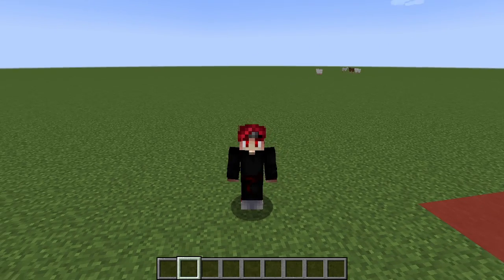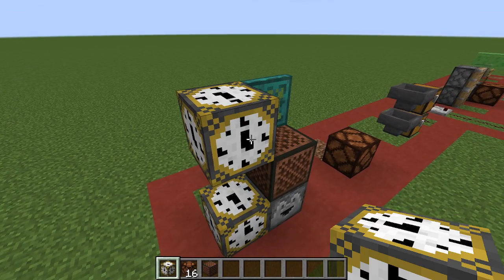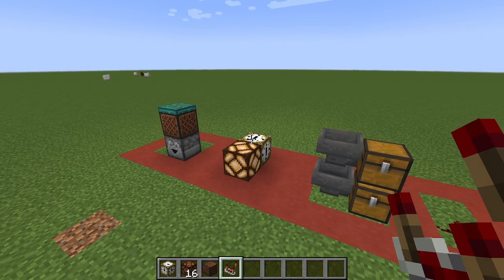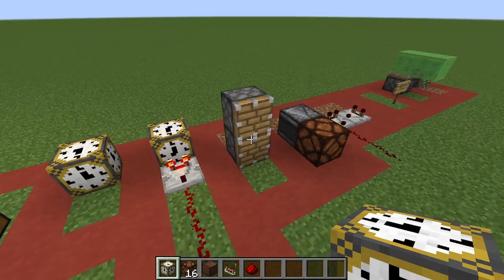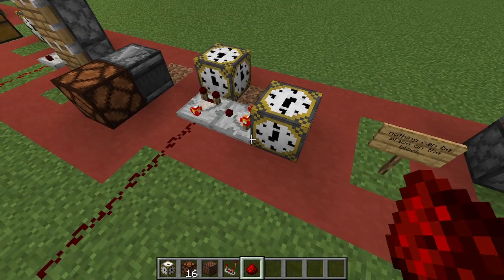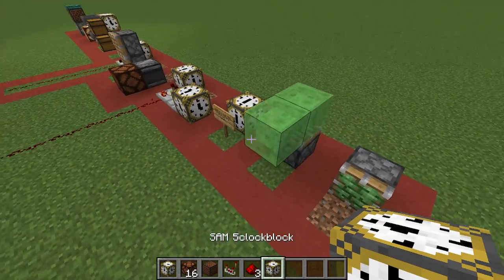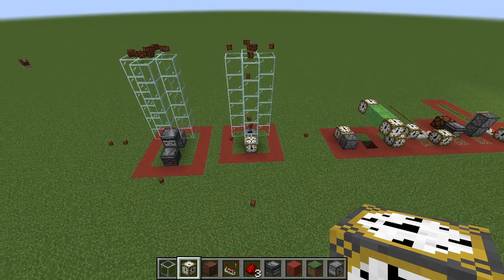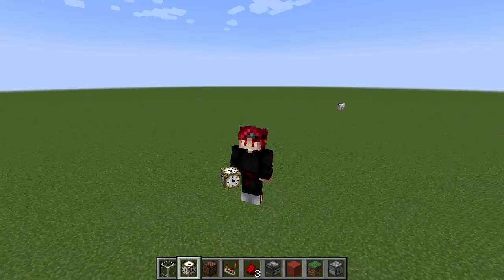Making a Minecraft Redstone Mod #1 | The Clock Block